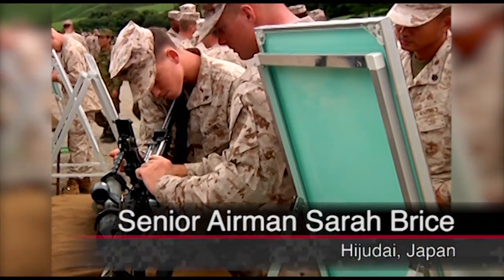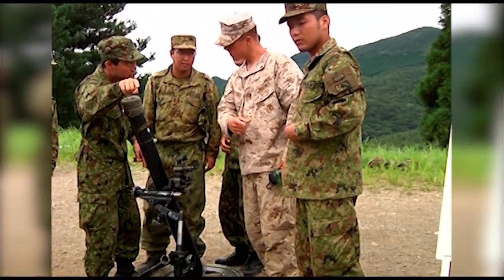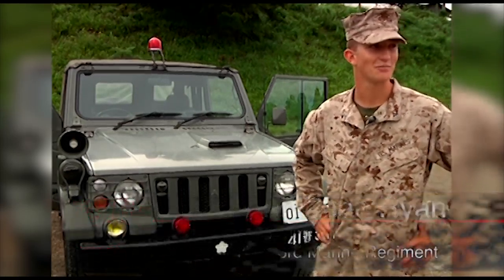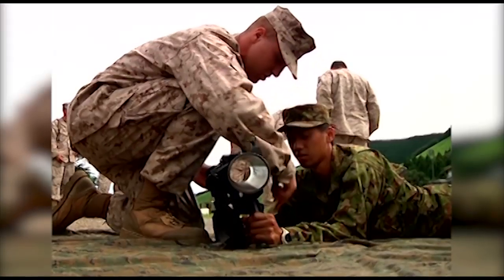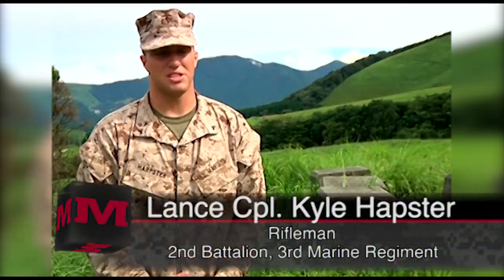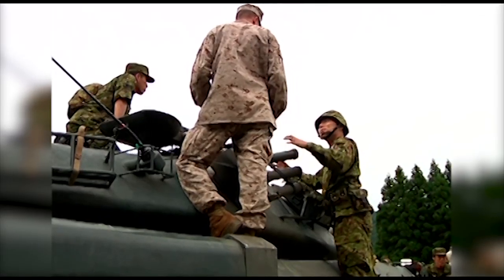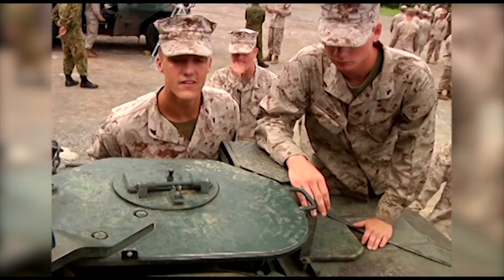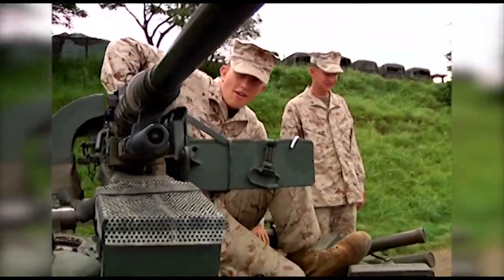Marines show off equipment to Japanese during Forest Light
U.S. Marines show Japanese troops how they conduct tactical live fire and Japanese troops display their weapons.  Senior Airman Sarah Brice reports.